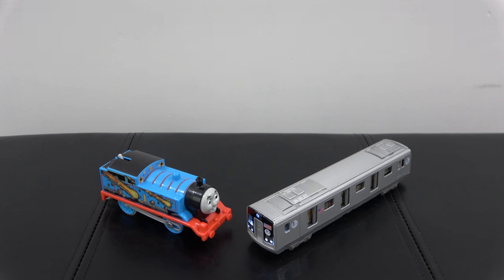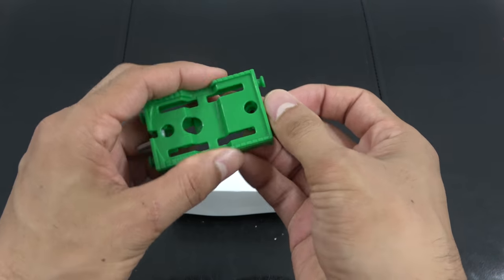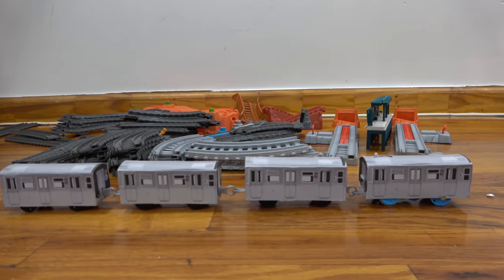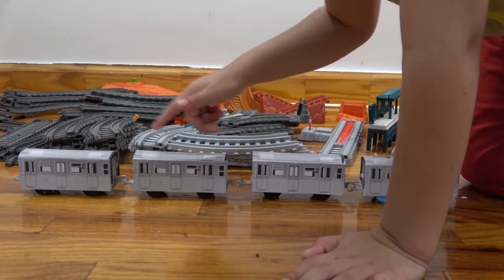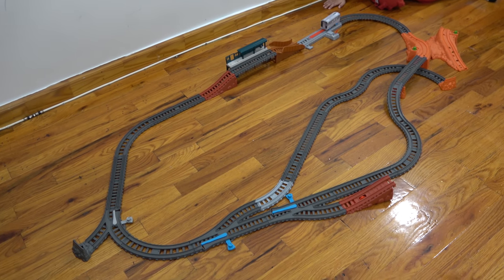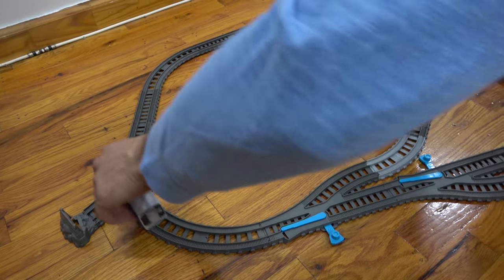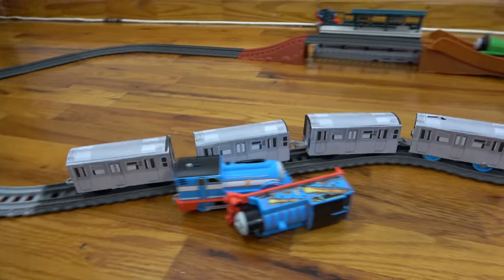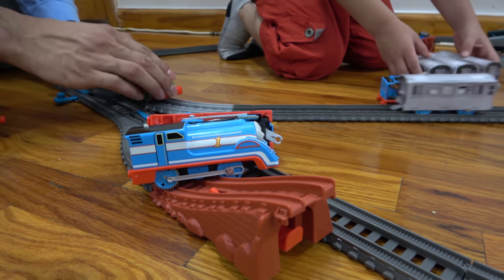DIY MTA Subway Train Toys From Paper & Thomas & Friends Trackmaster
Hi guys! In this video we make a custom DIY MTA subway train toy from paper  out of a Thomas trackmaster engine. We customize a Thomas & friends train into an NYC MTA subway train toy out of paper & cardboard. We make 4 subway train toys. We also build a train track layout with an MTA train station to play with our new MTA subway train toy. The paper nyc subway train toy for kids runs on tracks.

Remember you are AWESOME :)

Watch our Munipals Work Train on Brio tracks